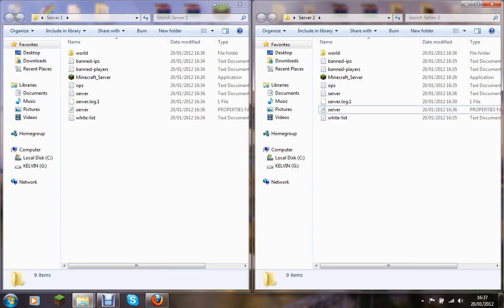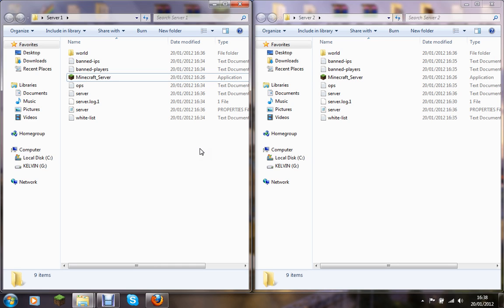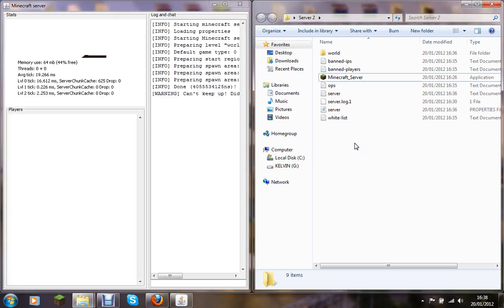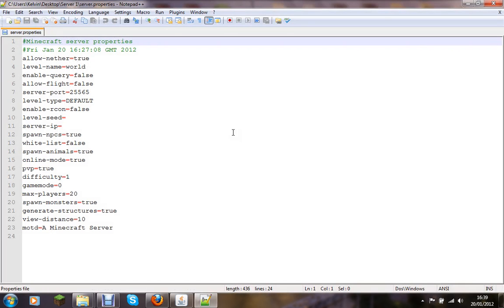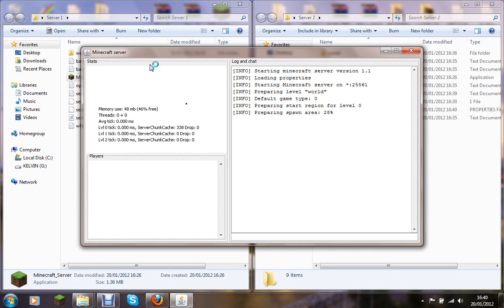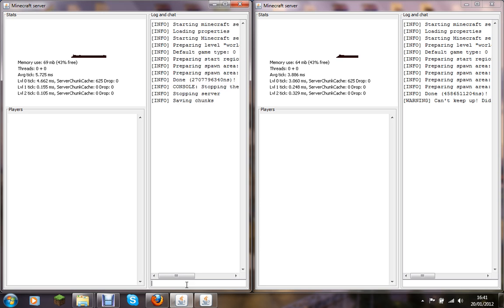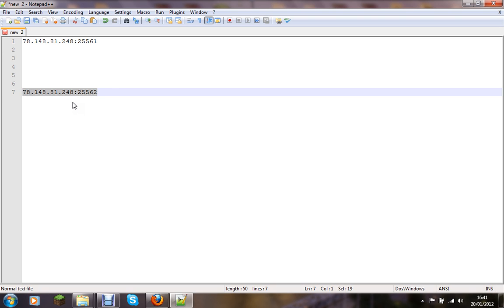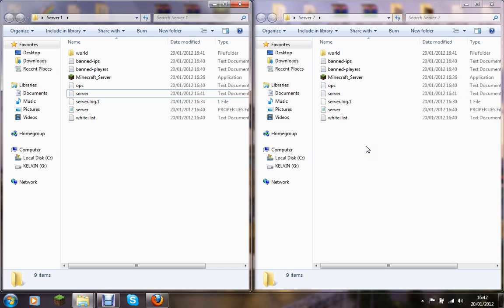Minecraft: How to run Multiple Servers at once on the same Device.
Video: In this video im going to show you how to run 2 or more server on the same computer or laptop.

Note: I think you also need to Port Forward all your servers.